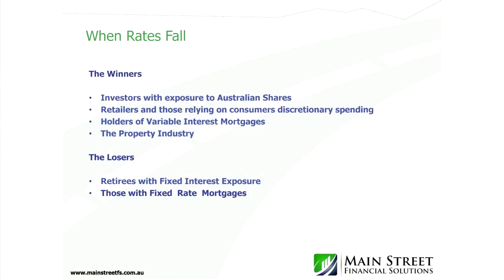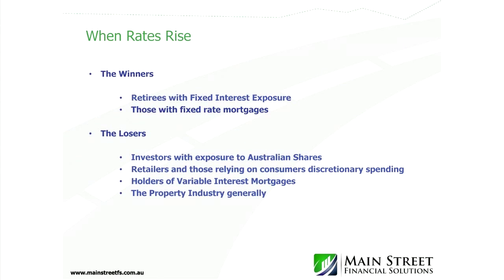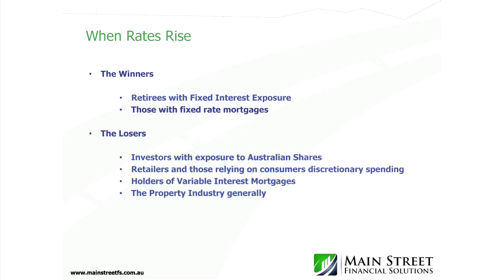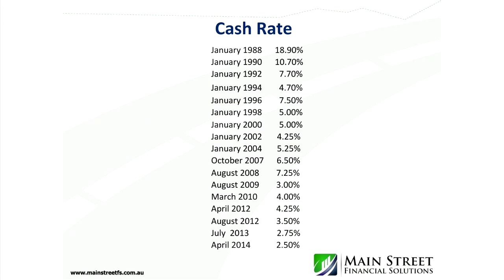The RBA Cash Rate Unmasked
In this video Charles Badenach discusses the Reserve Bank Cash Rate, how it works and how it impacts you. For anyone interested in the movement of the official interest rates this is a summary on what you need to know.